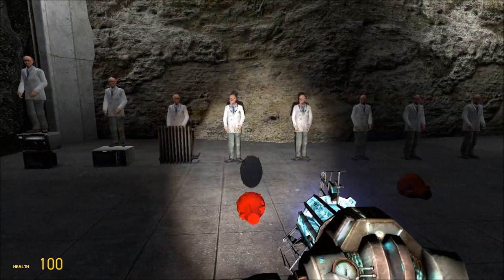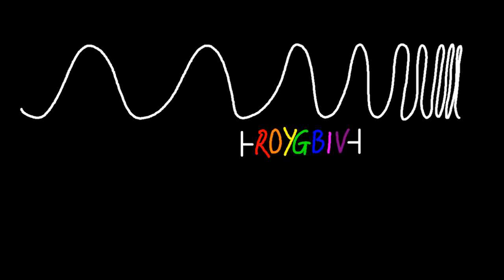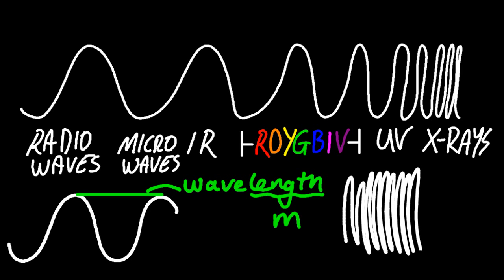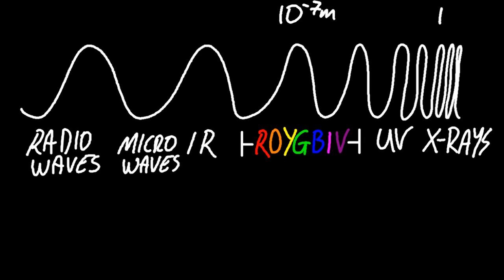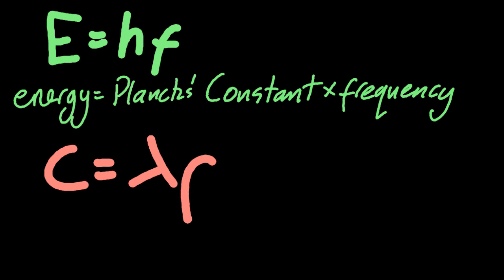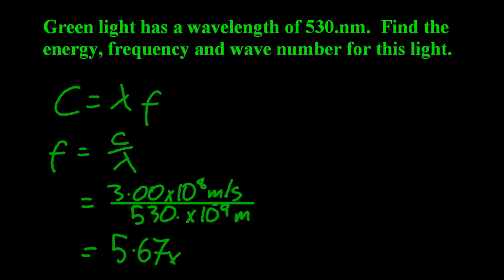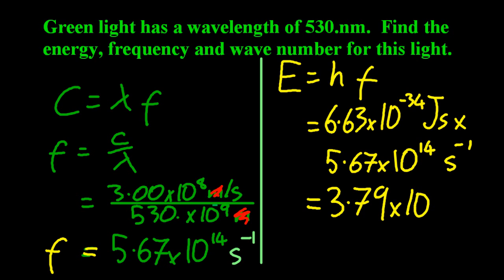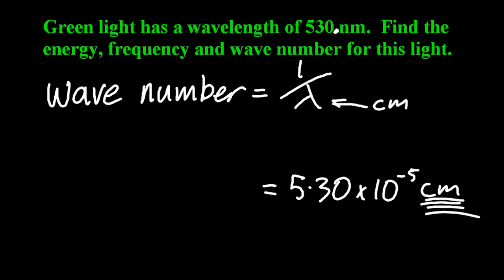12.1 Describe the Electromagnetic Spectrum (E=hf) [HL IB Chemistry]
This time with equations!

Wave number = 1/wavelength in cm

Speed of light = wavelength x frequency

Energy = Planck's constant x frequency

Dr Atkinson soon moved on to the un-needed gamma rays and improved them to delta rays!